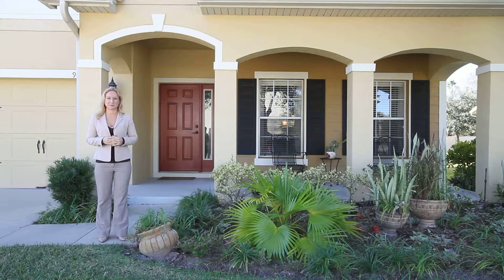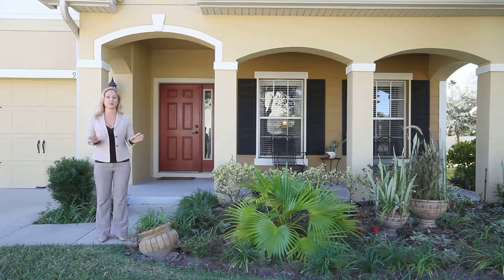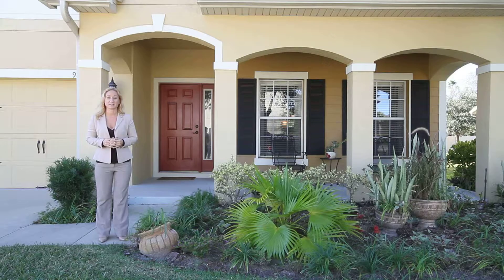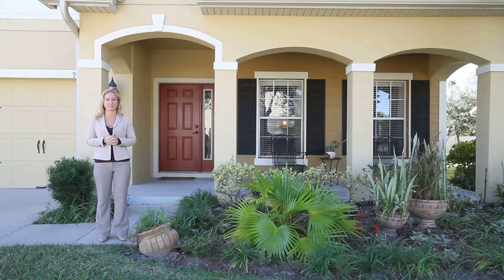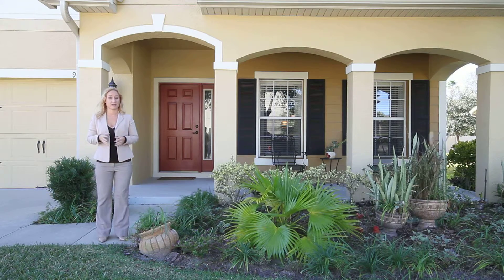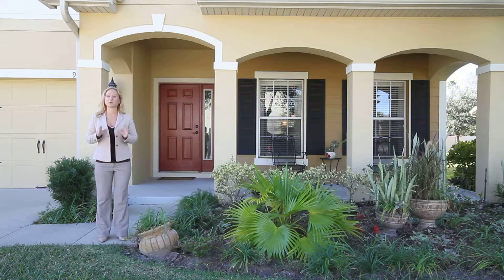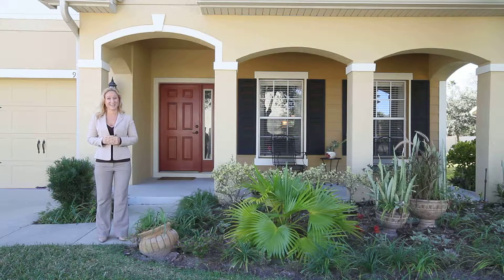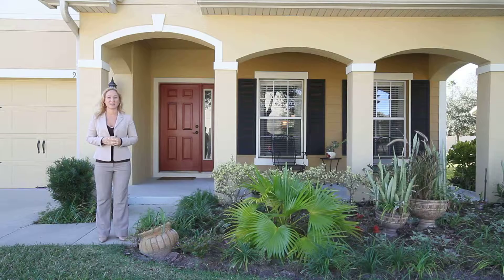9086 Vickroy Ter in Oviedo's Clifton Park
From the moment you arrive at this completely upgraded home, you are greeted by beautiful curb appeal and a welcoming front porch. As you enter, you immediately notice the upscale features in your formal living and dining room areas as well as the luxurious 24 x 24 porcelain tile flooring throughout the main level. Upgraded light fixtures & ceiling fans are just some of the features that give this home a high end flair. The upscale style continues into the large, eat in kitchen, complete with beautiful 42" oak cabinetry, recessed lighting, stunning Silestone counters and upgraded stainless steel appliances! It all overlooks a large breakfast bar and your extended family room. Double sliding doors open out onto your large, covered lanai that measures 12 x 27, which leads you to your private and fence yard. This home has plenty of room for all! Upstairs offers a large master suite, complete with a huge walk in closet, and a master bath that is a spa like retreat with his and her sinks, raised vanities, garden tub with separate shower & upgraded tile and fixtures. The 4 guest bedrooms are spacious and come complete with WIC, along with 2 additional guest baths. The laundry area is also located on the second floor, where it should be by the bedrooms! Located in a wonderful family community with close proximity to area shopping, dining, Research Park, UCF and the 417 for an easy commute, you do not want to miss this fabulous home today!